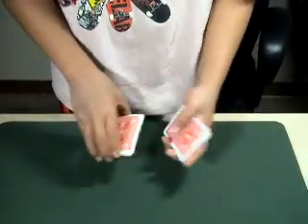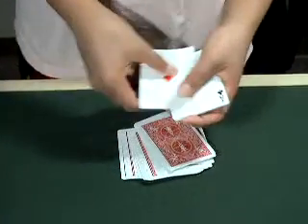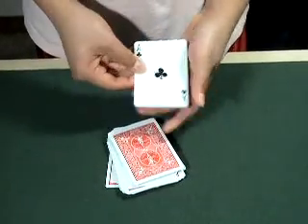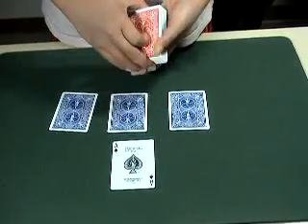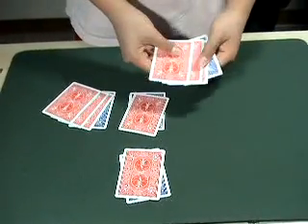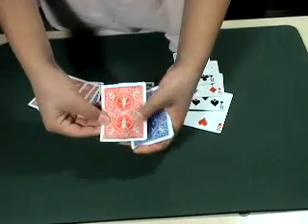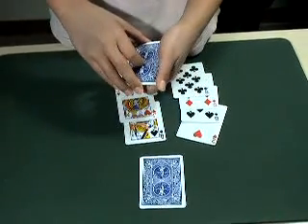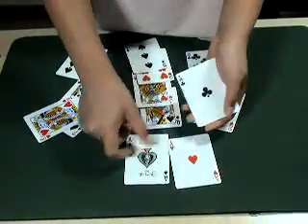Picasso Aces Card Trick